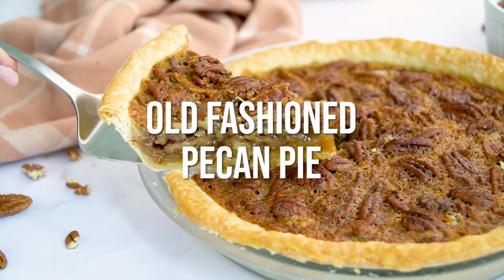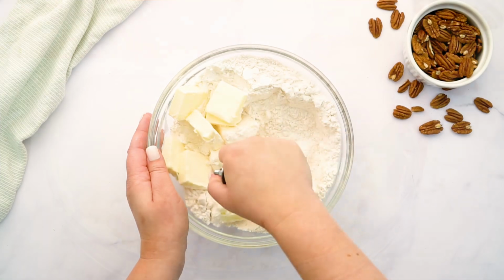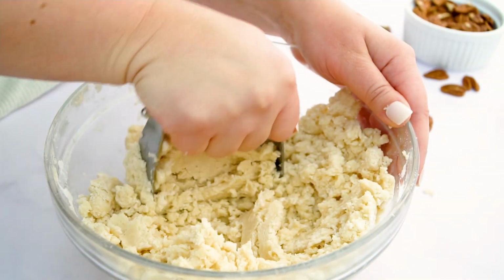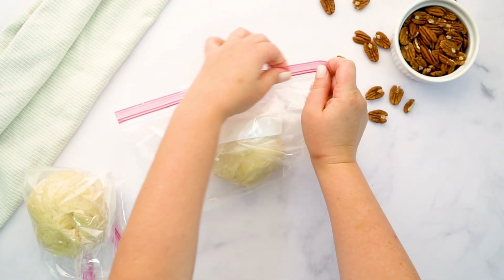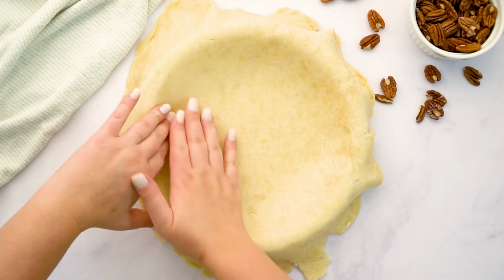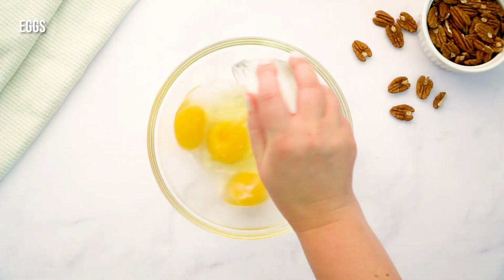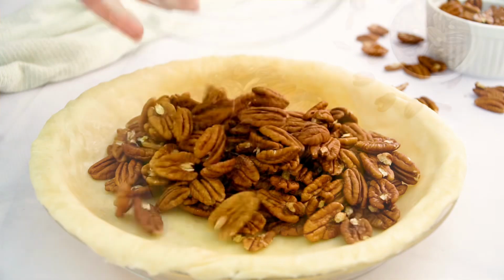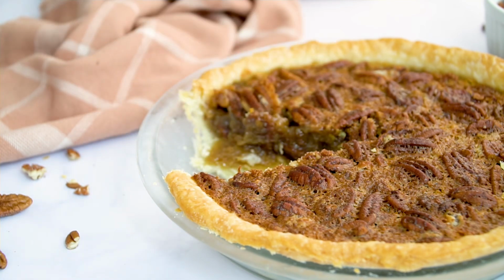The Best Pecan Pie without Karo Syrup!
Pecan Pie Recipe with Real Maple Syrup instead of Karo Syrup